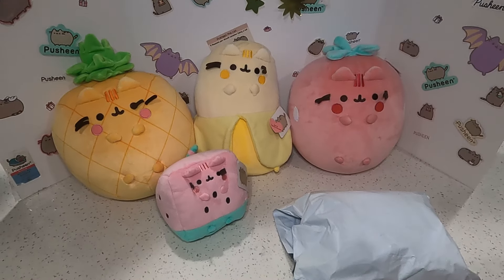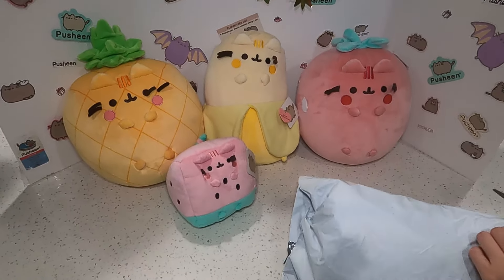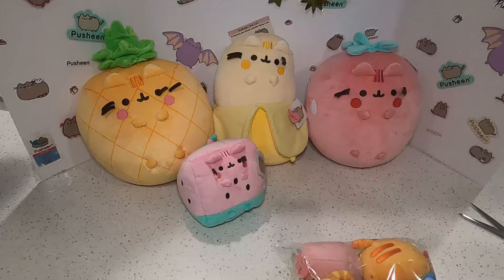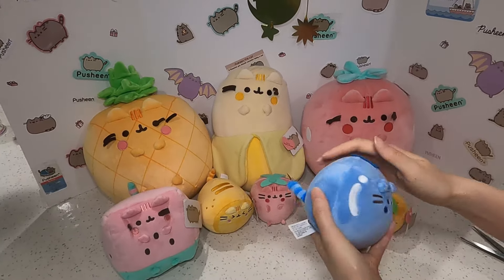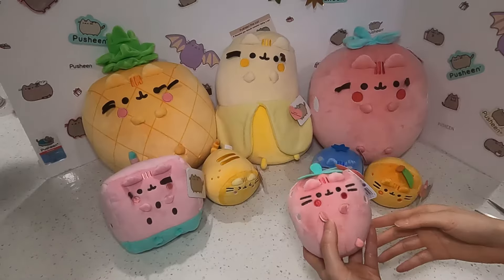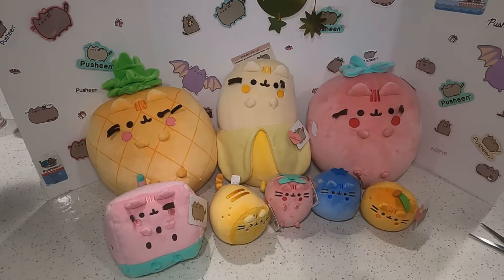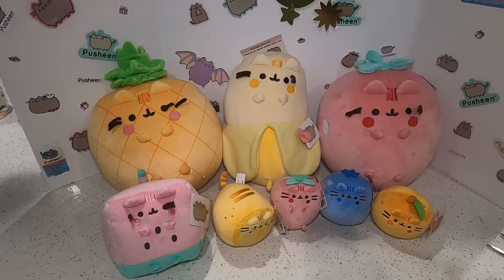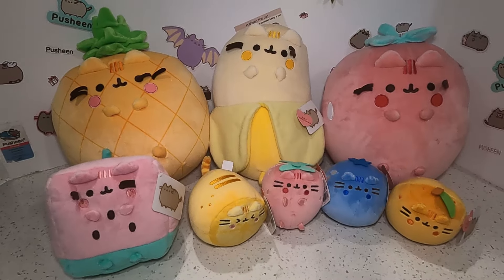🍋 New Pusheen Fruits Mini Plushies!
Welcome to Our Pusheen Cat Addiction Channel! In this video, we will be unboxing the brand new 2024 Pusheen Blueberry, Lemon, Orange and mini Strawberry Plush! These new plushies are super soft and squishy. They are unscented and are very adorable. They are available to purchase on Pusheen.com Shop. Curious about these mini plush? Watch this video to find out! The plush itself is manufactured by Gund and is of high quality. Thank you for all of your support!

==Purchase Links==

==Video Links==